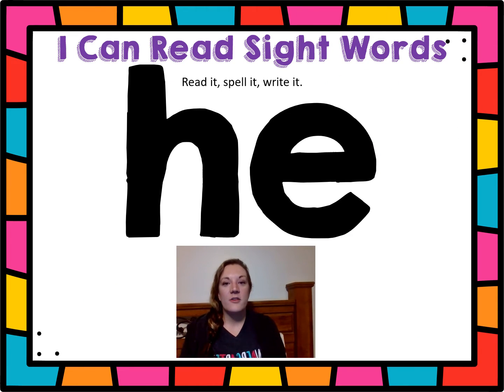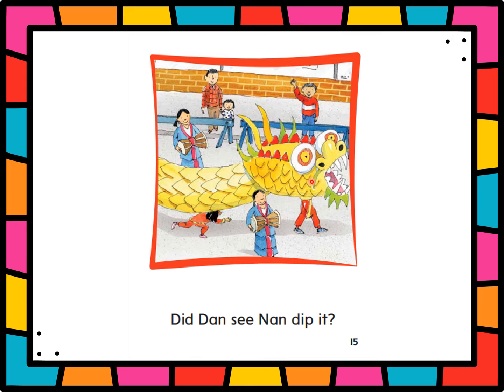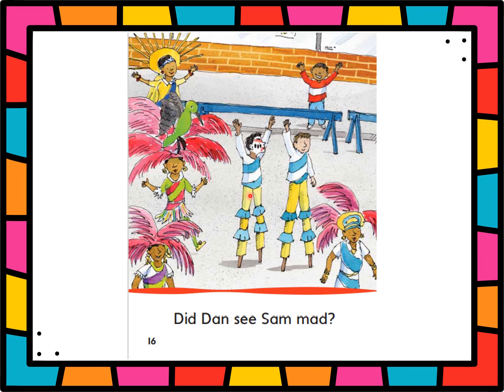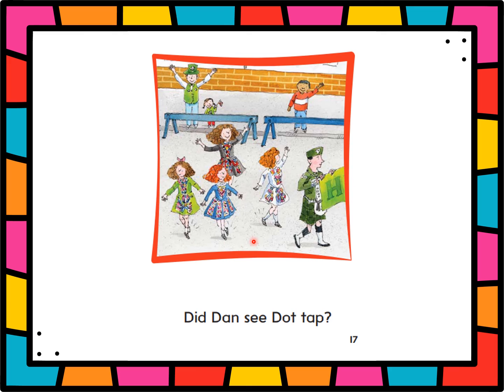PA U4W2 Day 4 elearning